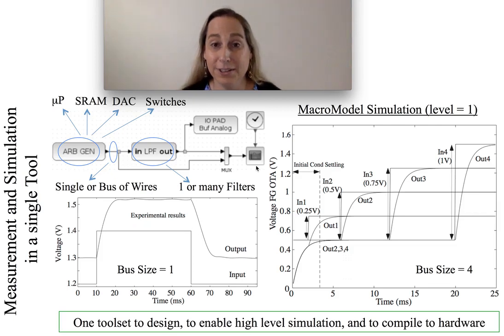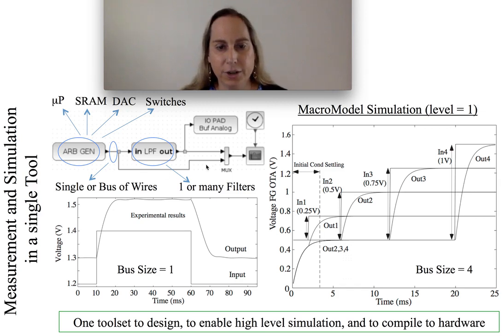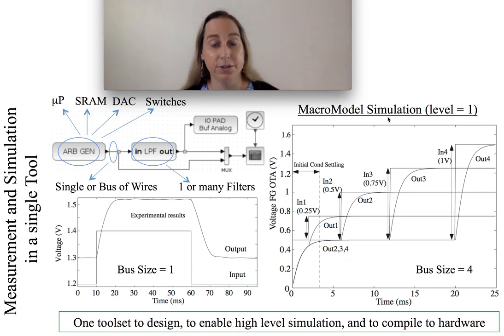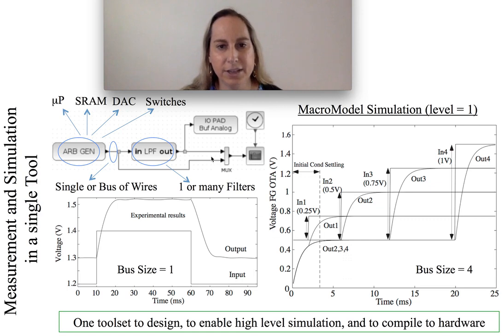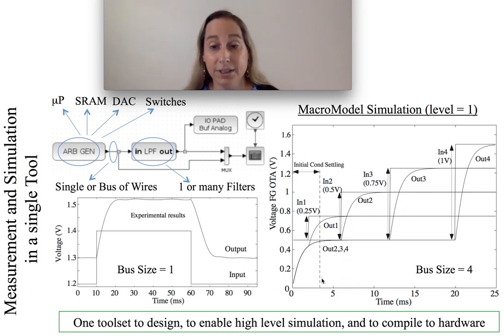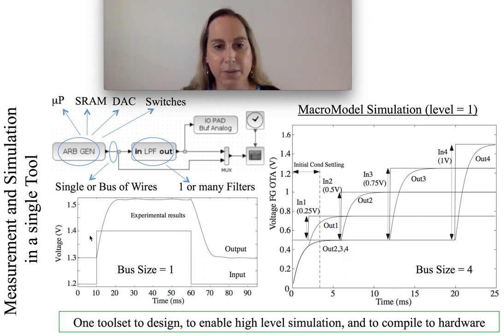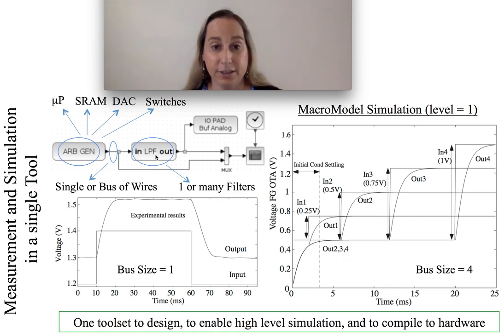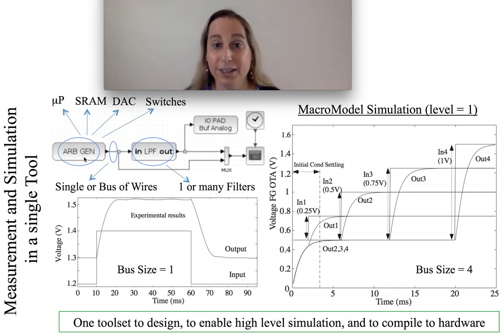LPF example using SoC FPAA Tools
This video describes the SoC (System on Chip) FPAA (Field Programmable Analog Array) Tool approach using a first-order Low-Pass Filter (LPF) example.   The tool can simulate the circuit, as well as target and measure the circuit on the SoC FPAA.  The LPF circuit is implemented using a transconductance-capacitance circuit where the bias current is set by a Floating-Gate (FG) current source.